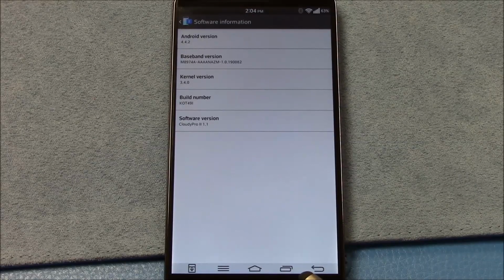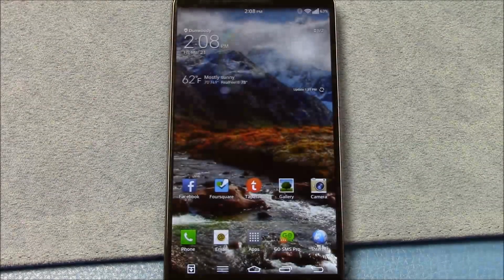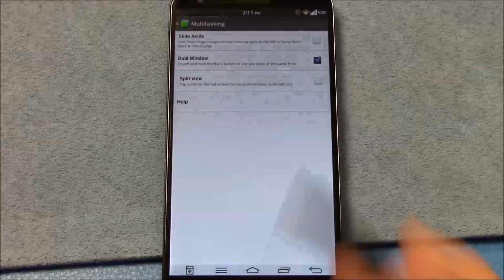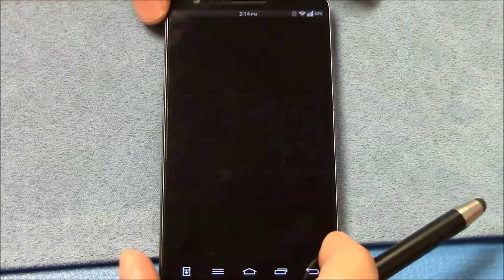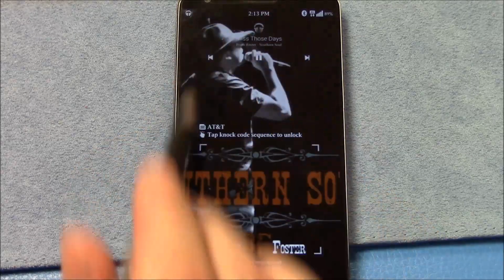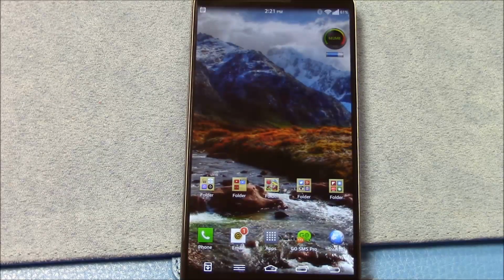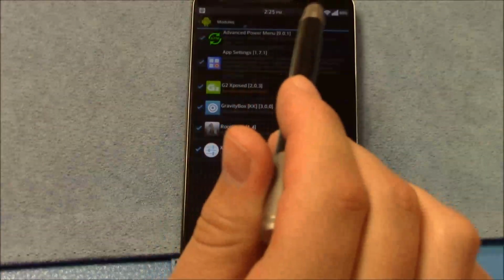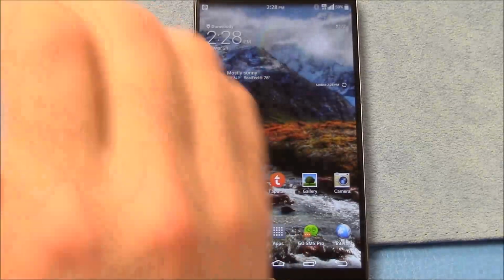CloudyPro II Review on the LG G2 D800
This is my Comprehensive review of CloudyPro II V1.1 for the LG G2 D800. I cover performance, daily useage, features of this ROM as it is a port from the LG G Pro 2, extensive time on the camera, xposed, and more.